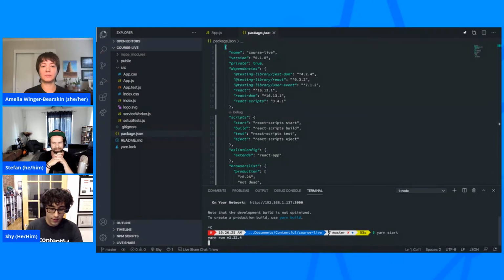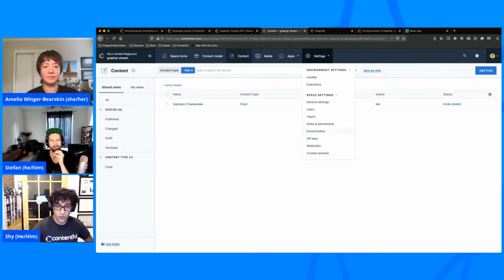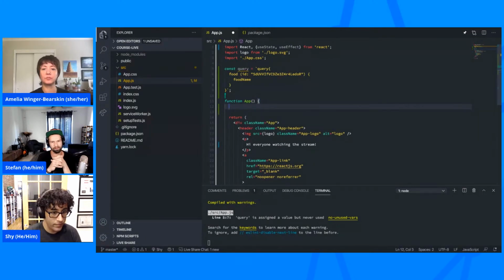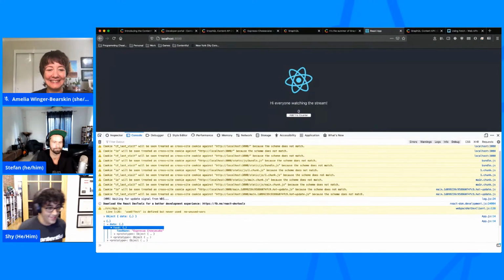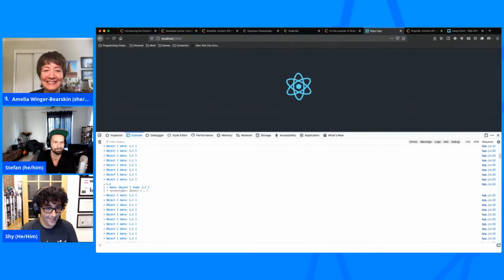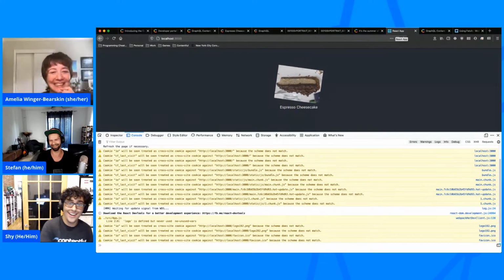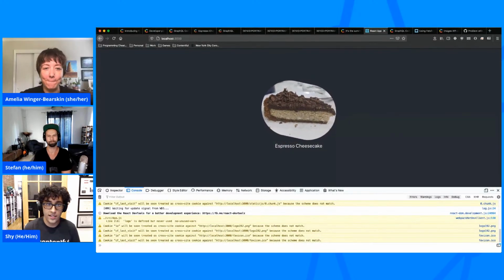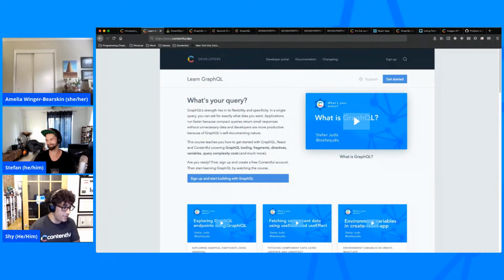What’s your query? GraphQL Course Preview & Tutorial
To celebrate GraphQL hitting general availability, Contentful’s Developer Evangelist Stefan Judis created a free-to-watch course to teach you everything you need to know about GraphQL. He’ll walk you through the process of creating a portfolio site using React and the Contentful GraphQL API. His teammates Shy and Amelia stream with him in this session to chat about what it’s like to create a course, ask him questions about GraphQL and have a fun time.